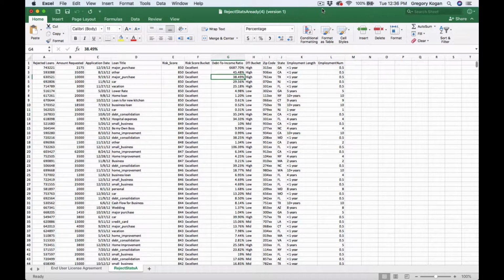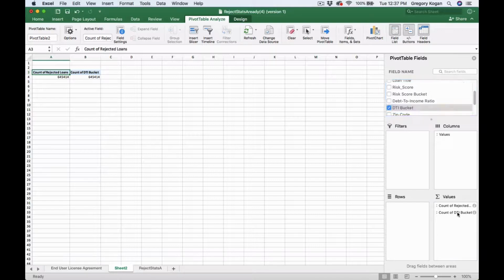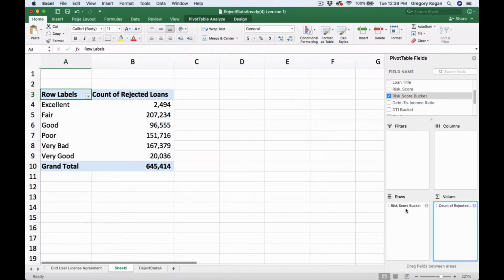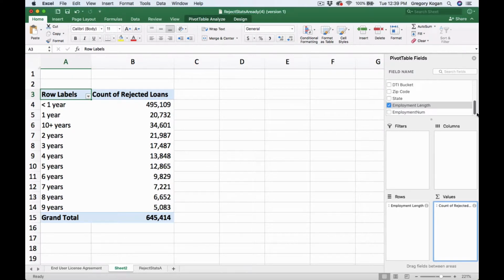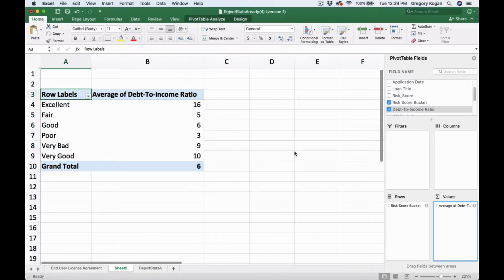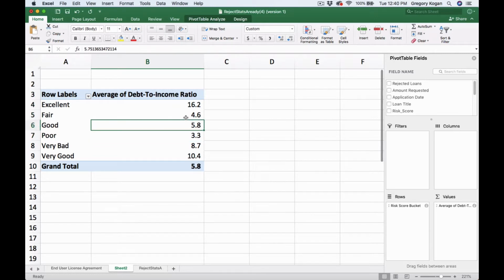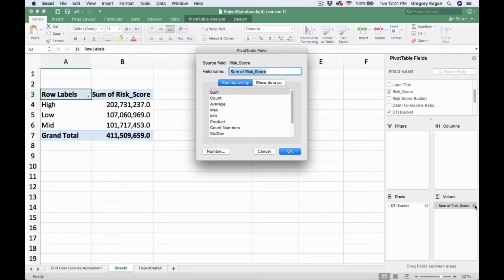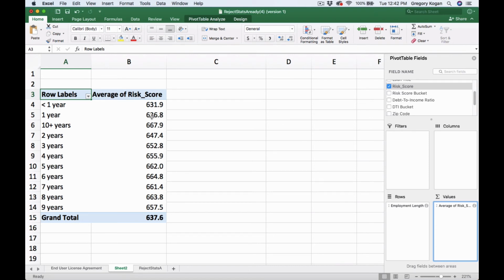Lending Club - Pivot Table Data Analysis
Pivot Table Data Analysis